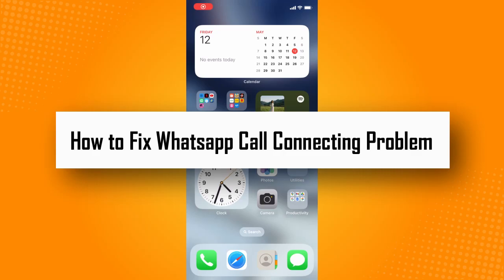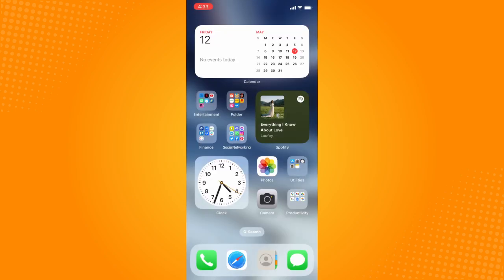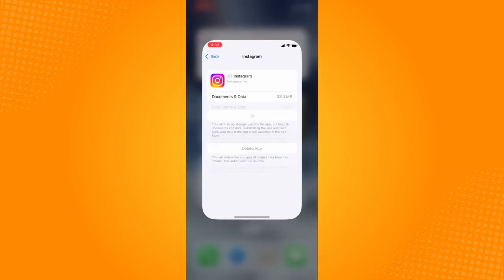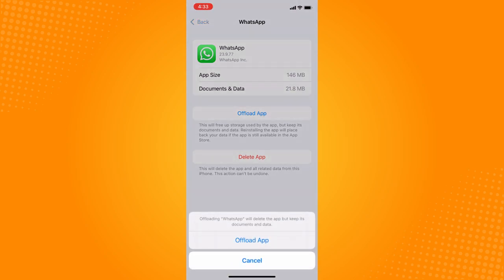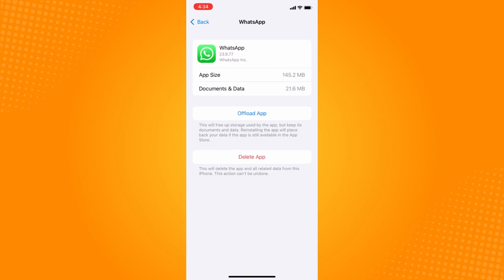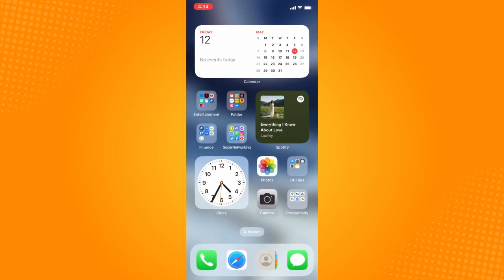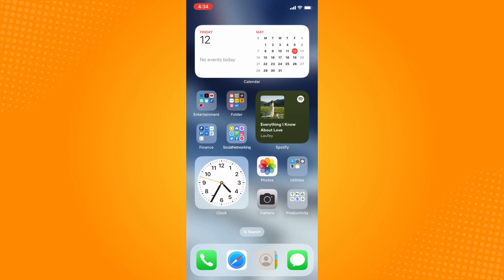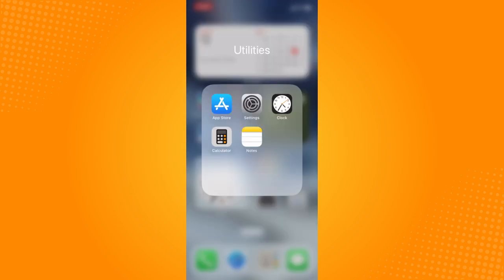How to Fix Whatsapp Call Connecting Problem (2023)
Learn‎‎‏‏‎ ‎How to Fix Whatsapp Call Connecting Problem

In this video I will show you‏‏‎ ‎how to fix whatsapp call connecting problem